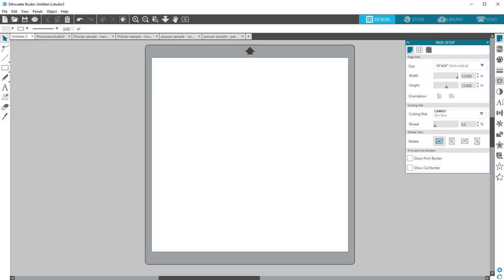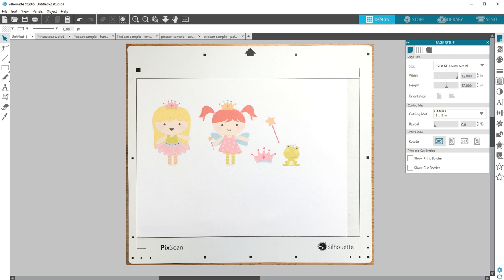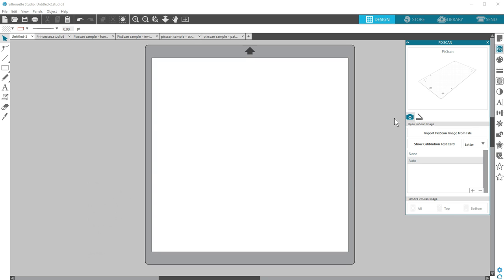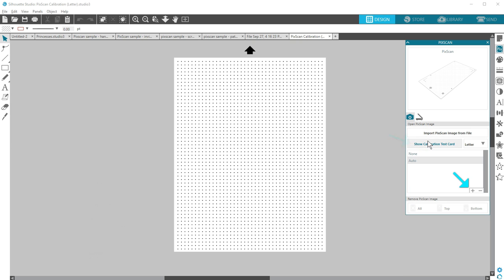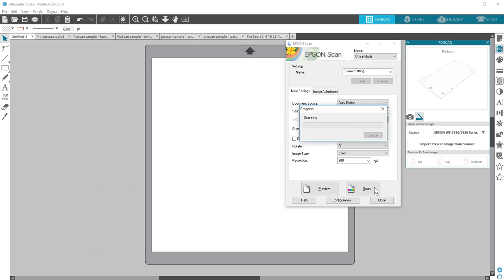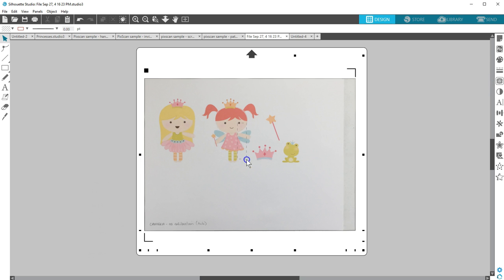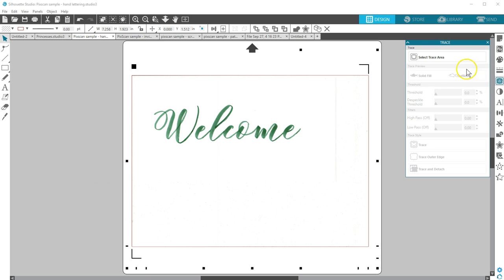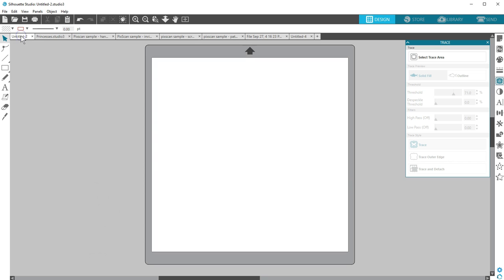Использование PixScan™ (ПиксСкан) в Silhouette Studio 4 версии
Использование керриера PixScan™ (ПиксСкан) в Silhouette Studio 4 версии